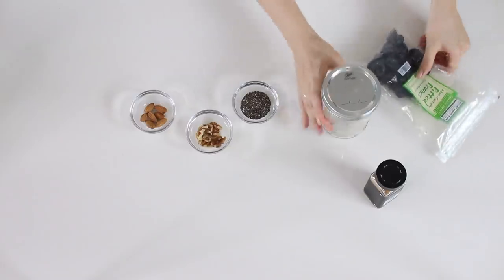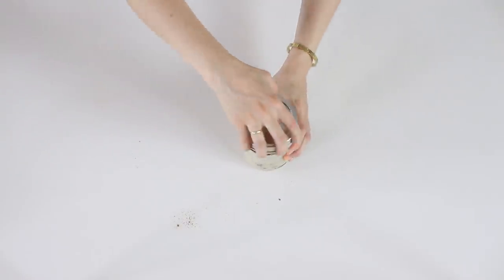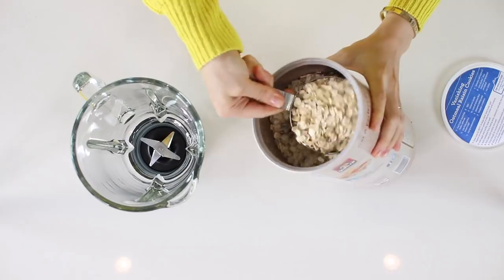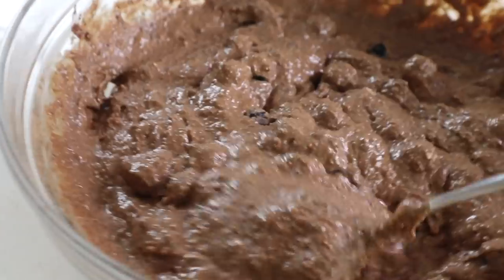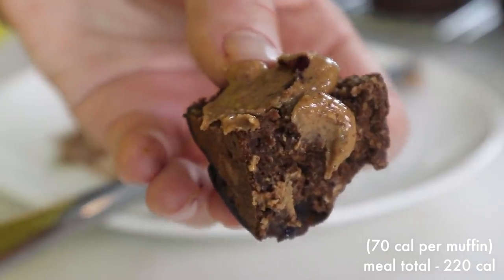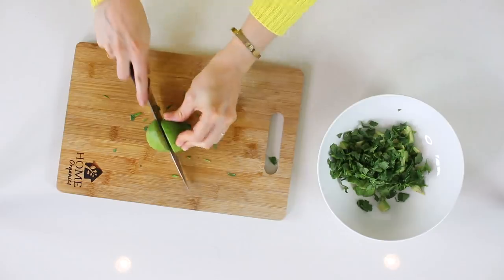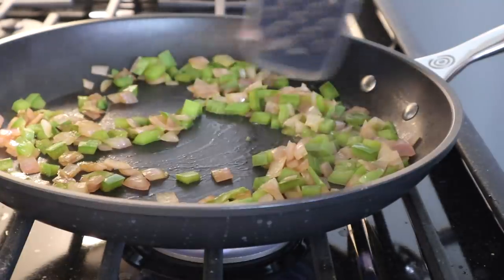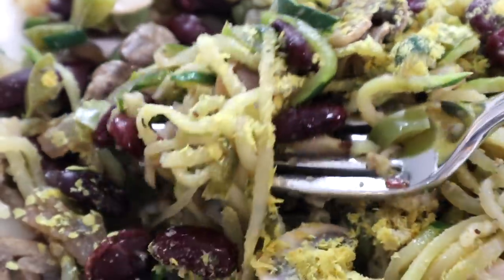What I eat in a day TO LOSE WEIGHT (go-to weight loss meals/ healthy recipe ideas)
what I'm using to lose weight in 2019..